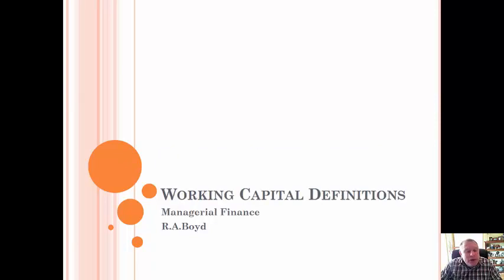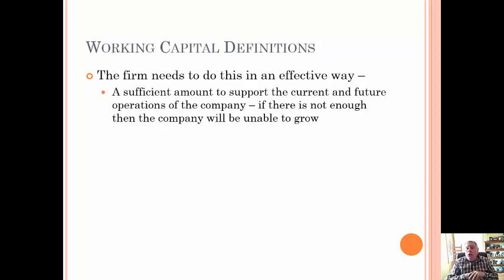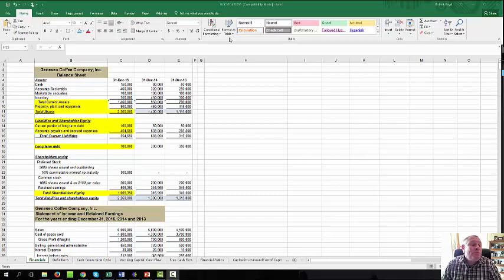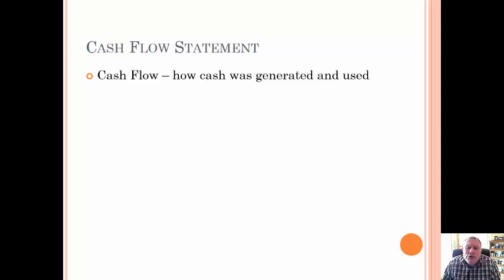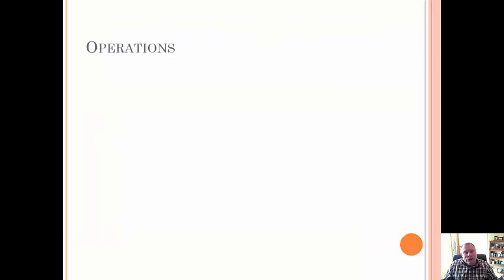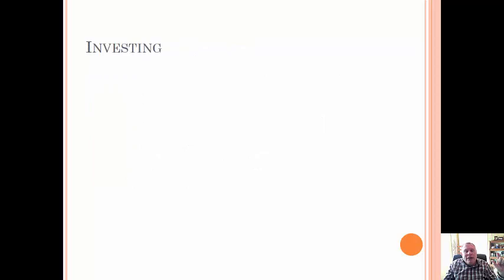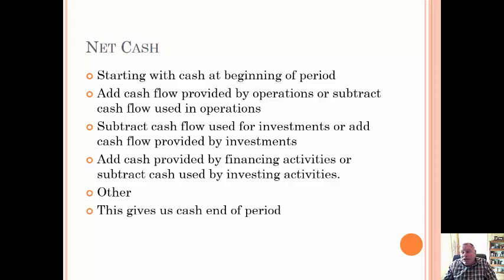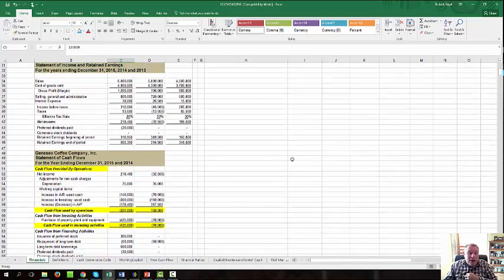Module2WorkingCapitalandCashFlow Statement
FNCE 311 SUNY Geneseo Summer 2017